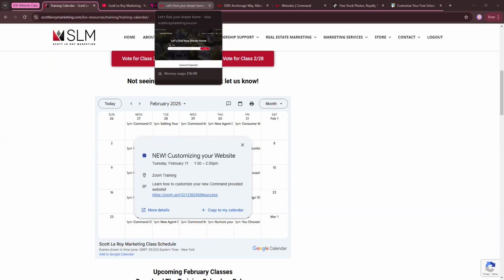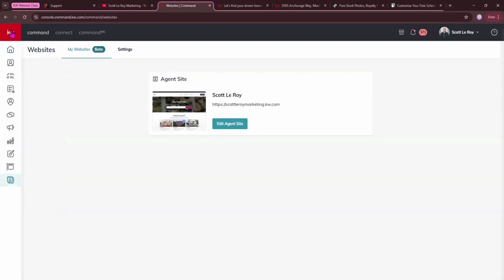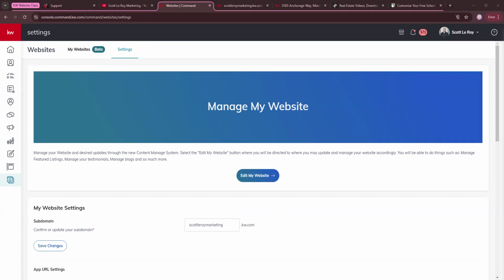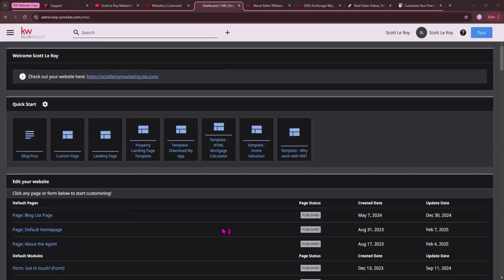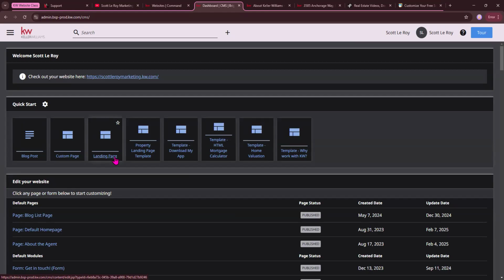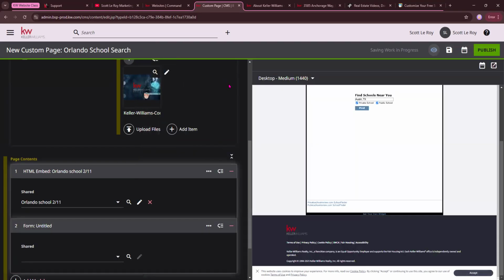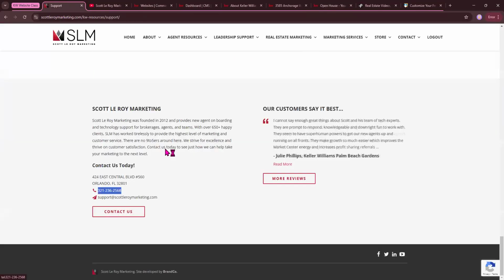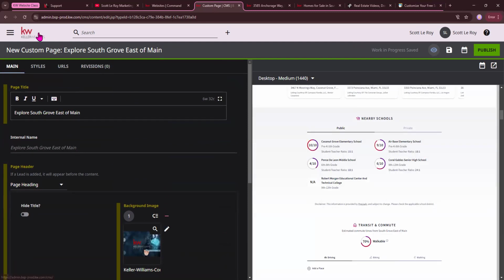NEW! Customizing your Website 2/11